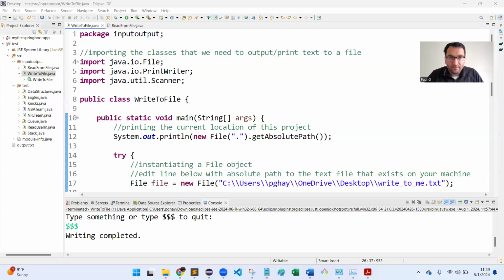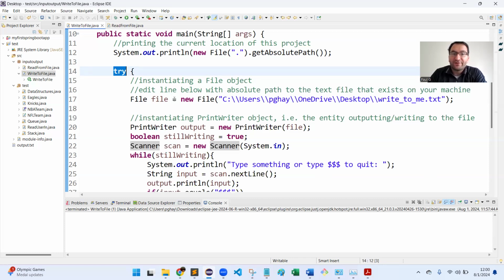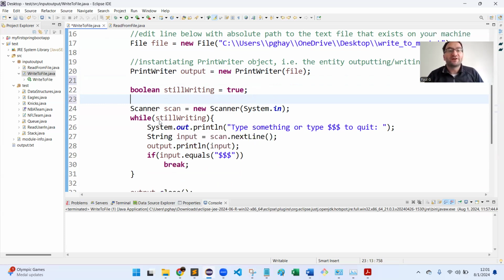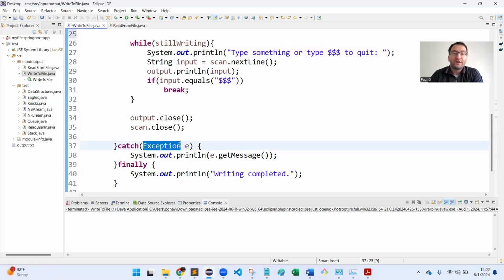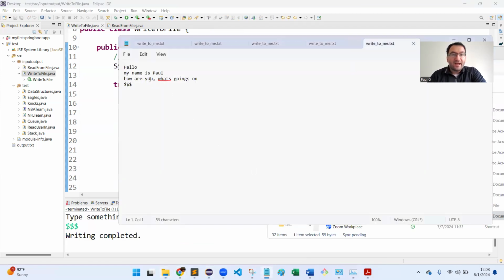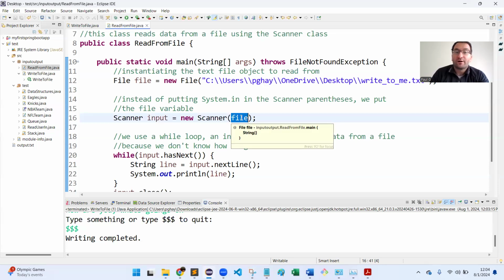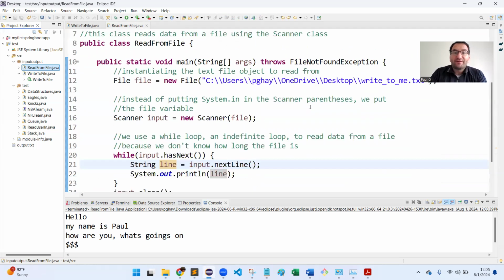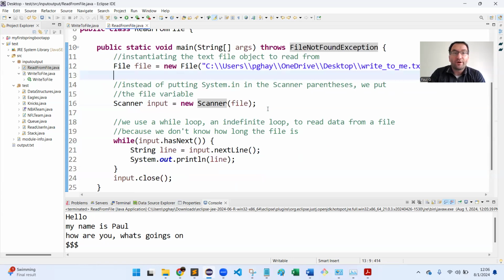CSC162 L8 - I/O (Input/Output) in Java